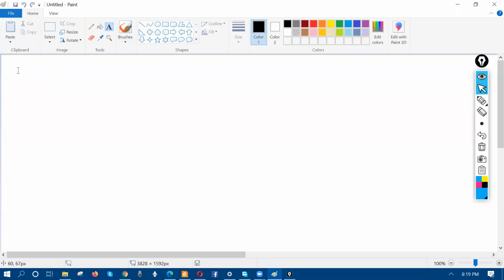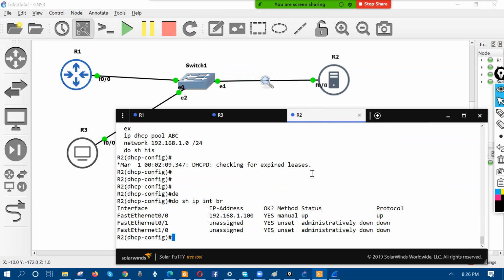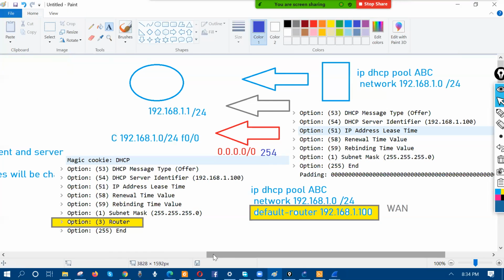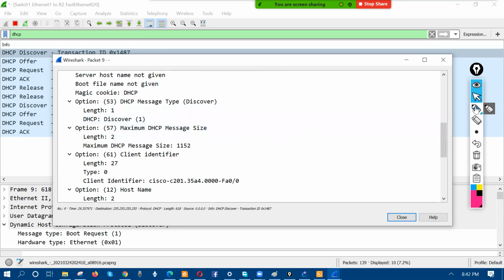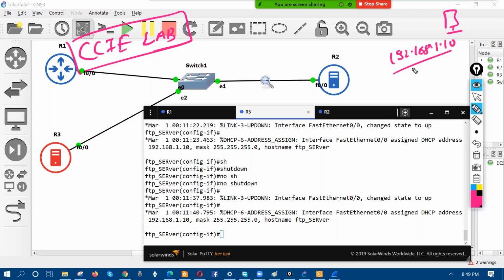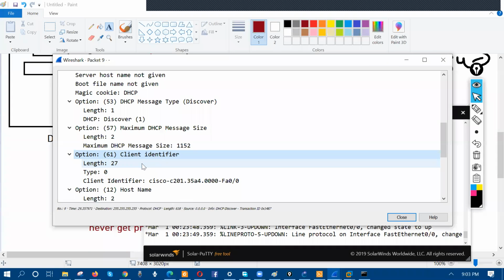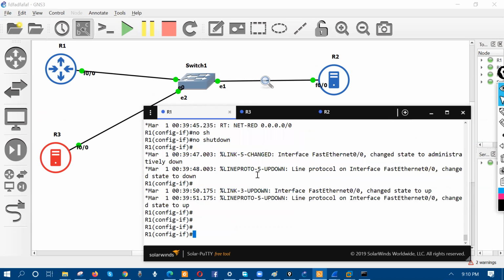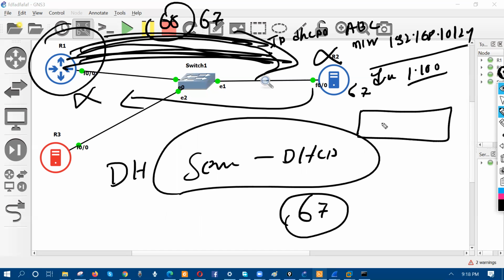DHCP Default route / DHCP Service | Day - 5